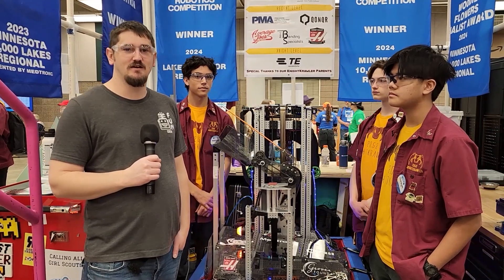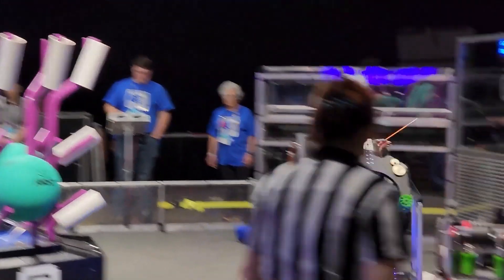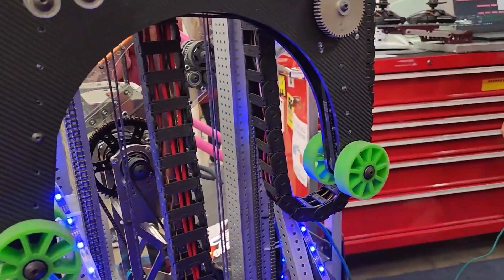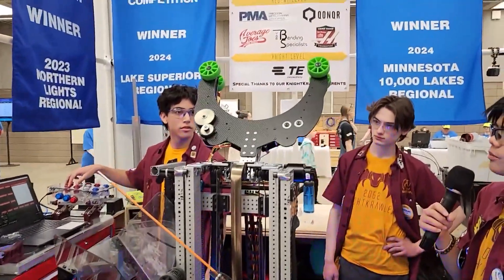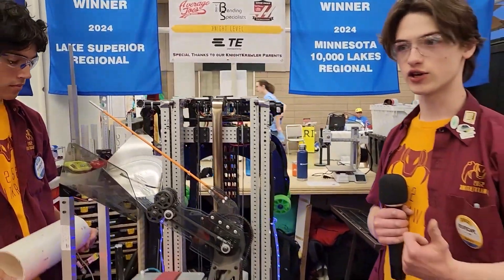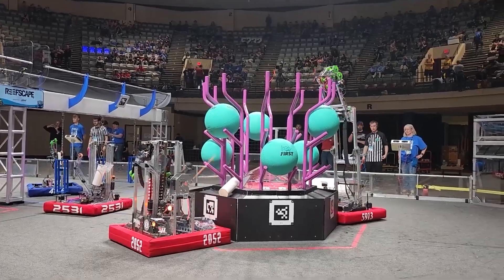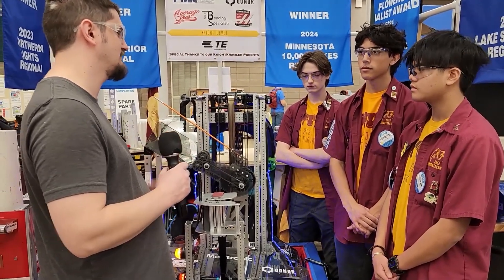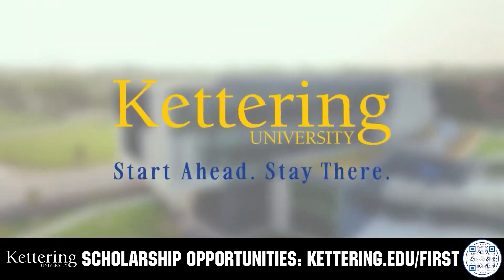2052 KnightKrawler | Behind the Bumpers | FRC 2025 REEFSCAPE Robot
#1 seed at Northern Lights regional 2052 KnightKrawler always brings a top tier robot each year. Their REEFSCAPE Robot features a consistent deep climb with a with a Coral alignment pole and and a Algae mech in true KnightKrawler fashion. Dive more into this Minnesota team on Behind the Bumpers.